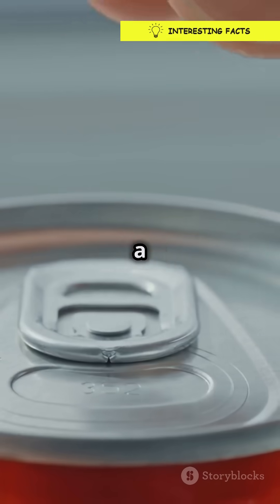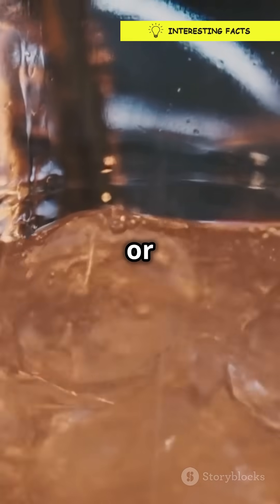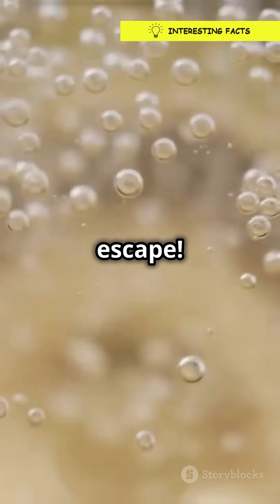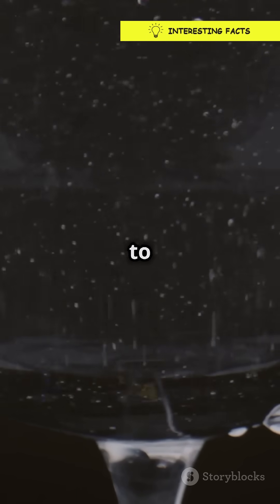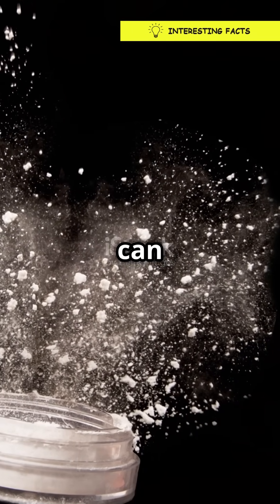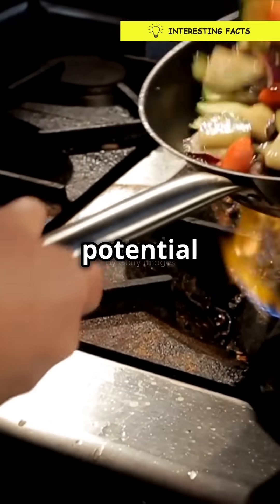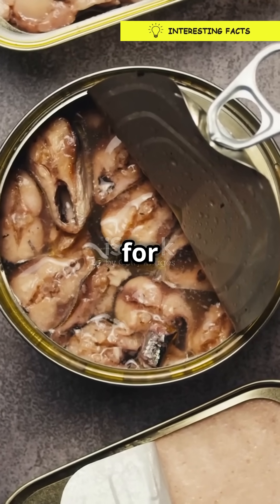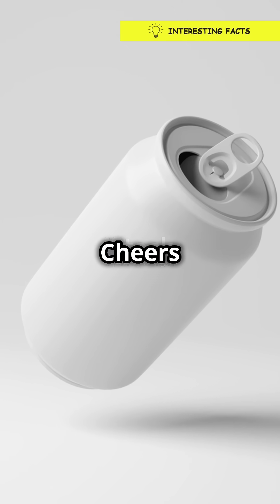Why don’t soda cans spill when shaken, but they explode when opened?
When you shake a soda can, CO2 gas forms tiny bubbles stuck to the sides, but the pressure stays inside—so it doesn’t spill right away. Once you open the can, the pressure suddenly releases, and the gas bubbles rapidly expand, forcing soda to explode out! Waiting lets the gas reabsorb, preventing the mess. Learn the science behind that fizzy explosion!